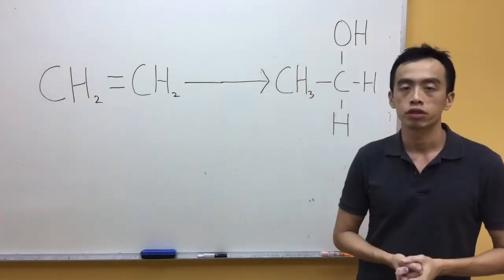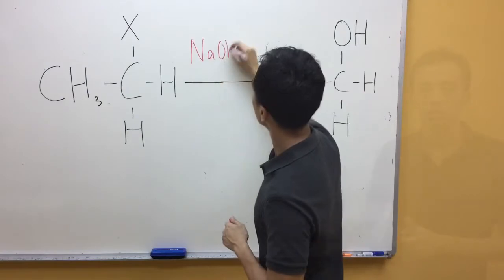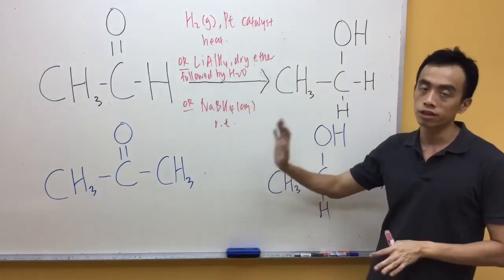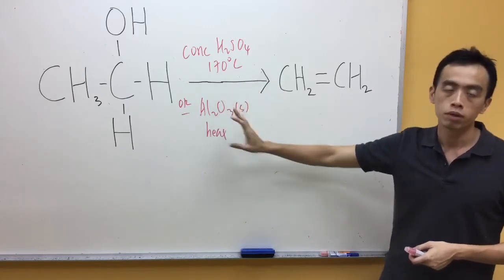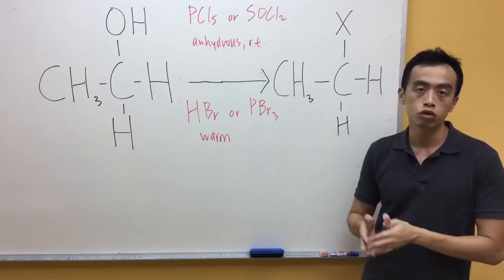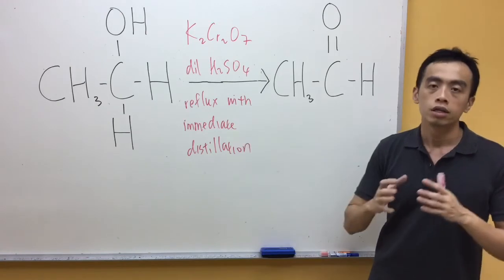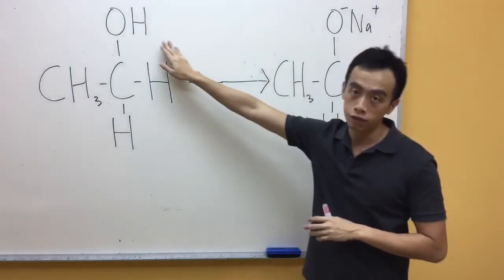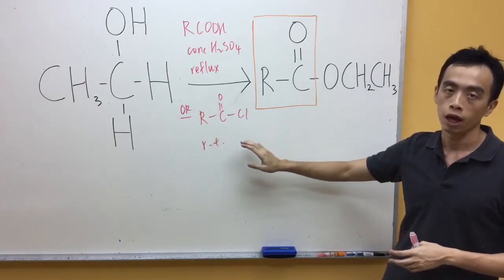How to memorise Alcohol Reactions, Reagents and Conditions - H2ChemHacks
The easiest way to remember the reagents and conditions for all reactions of Alcohols in H2 Chemistry Syllabus. Watch this video tutorial now!

Topic: Alcohols, Organic Chemistry, JC, H2, A Level Chemistry, Singapore

Any feedback, comments or questions to clarify? Suggestions for new video lessons? Drop them in the COMMENTS Section, I would love to hear from you!

Do you know you can learn Chemistry Concepts under a minute?

I am also conducting JC H2 Chemistry classes at Bishan Central, Singapore. With my years of experience tutoring hundreds of JC students since 2010, I am confident that I can make H2 Chemistry Simpler for you too!